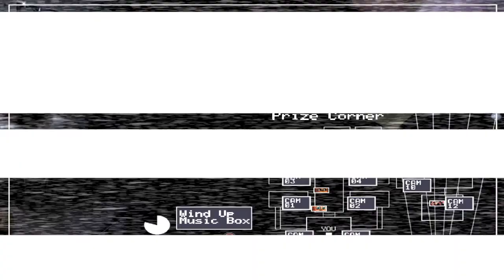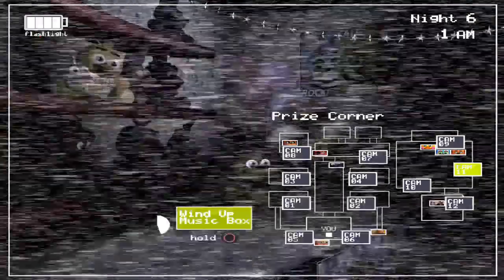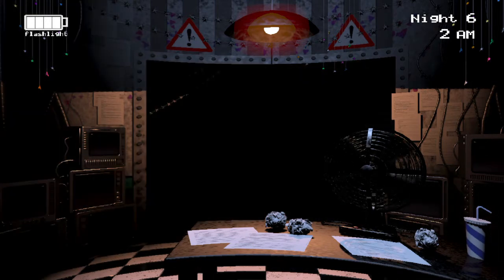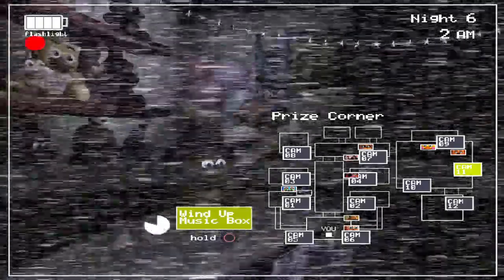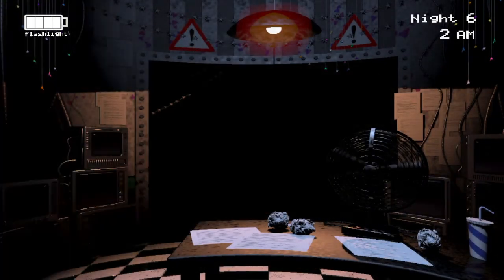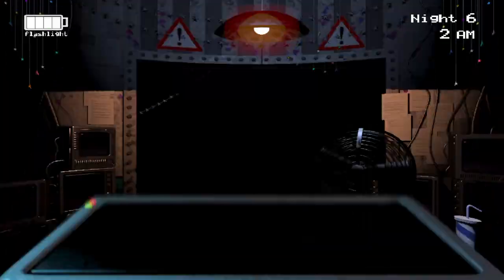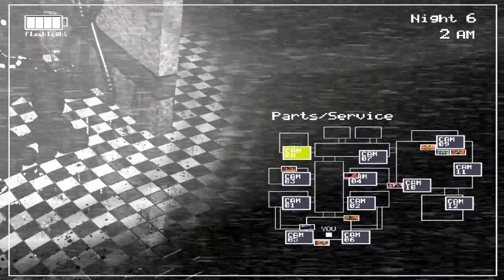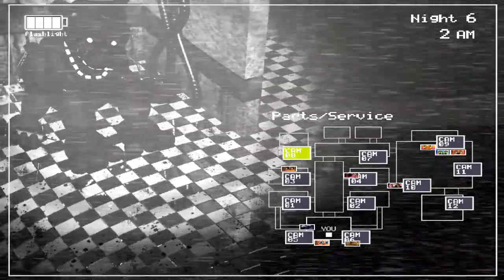Five Nights at Freddy's 2 shadow freddy